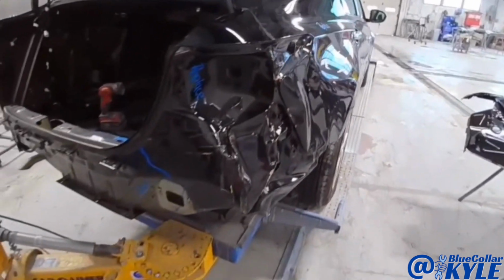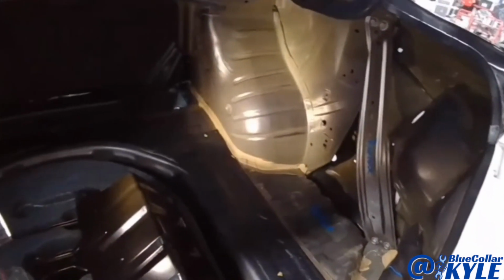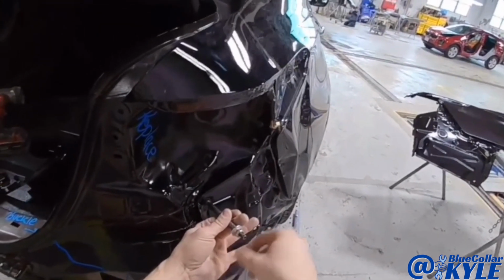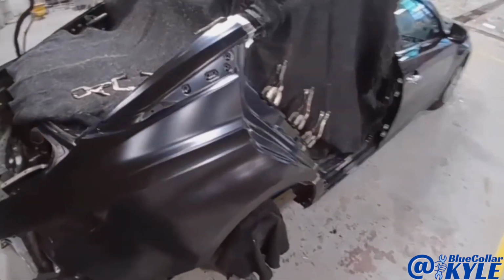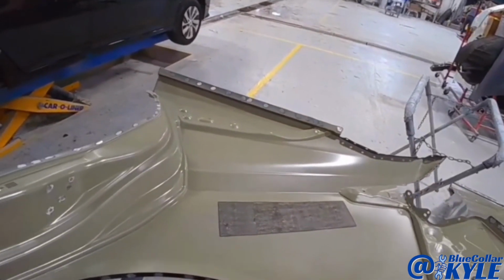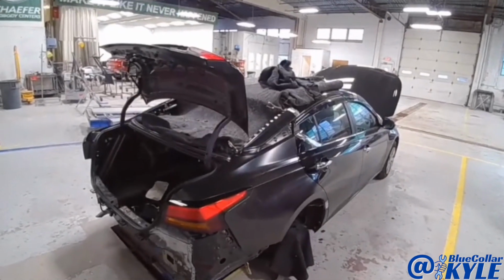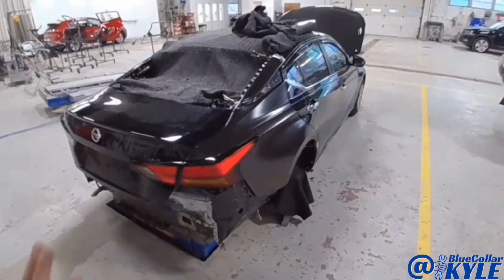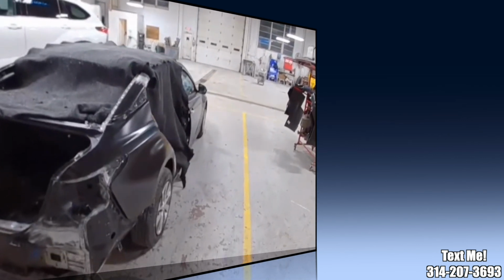Surgery On A Nissan Altima!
This Altima got blasted in the right rear corner and required some surgery to get it all fixed up!  Tune in to see how I cut off the quarter panel, trunk floor extension and taillamp pocket then weld it all back together!